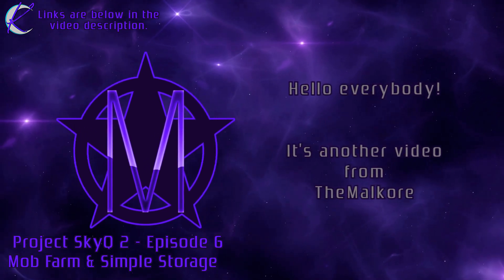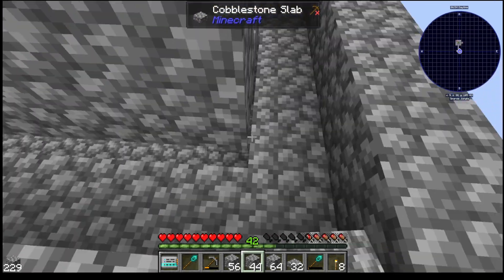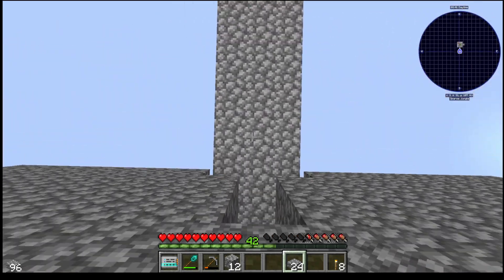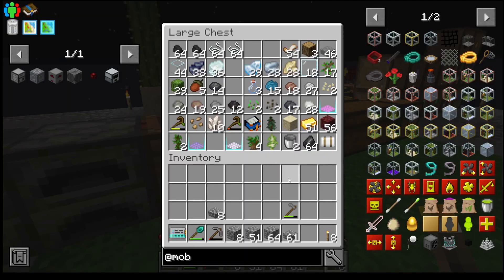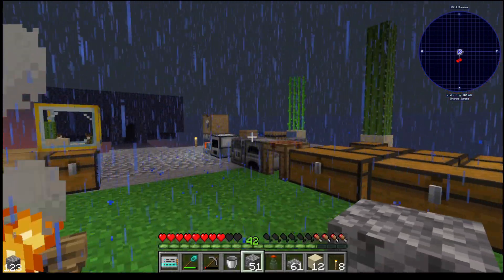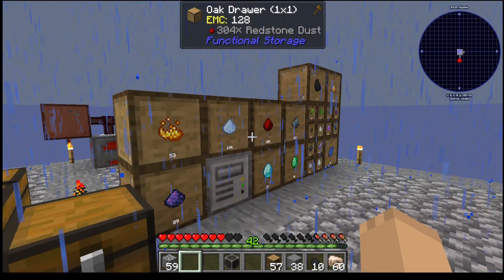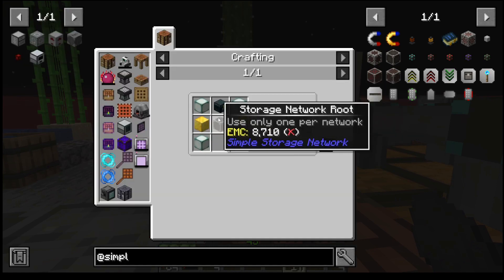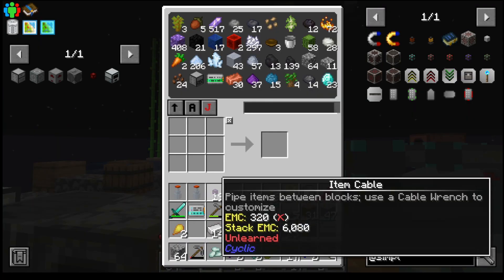𝐏𝐫𝐨𝐣𝐞𝐜𝐭 𝐒𝐤𝐲𝐐 𝟐 🟣 𝐄𝐩. 𝟔 🟣 𝐌𝐨𝐛 𝐅𝐚𝐫𝐦 & 𝐒𝐢𝐦𝐩𝐥𝐞 𝐒𝐭𝐨𝐫𝐚𝐠𝐞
𝐇𝐞𝐥𝐥𝐨 𝐞𝐯𝐞𝐫𝐲𝐛𝐨𝐝𝐲!

𝓦𝓮𝓵𝓬𝓸𝓶𝓮 𝓽𝓸 𝓽𝓱𝓮 𝐊𝐨𝐫𝐞 𝐀𝐫𝐦𝐲, mitchell wilson!

🐊 𝐋𝐚𝐭𝐞𝐫 𝐆𝐚𝐭𝐨𝐫𝐬!! 🐊